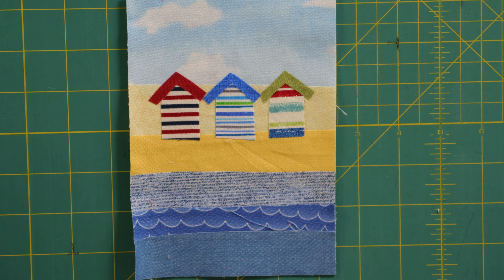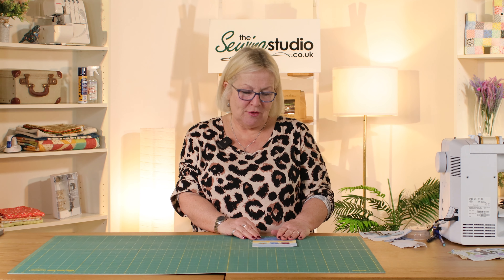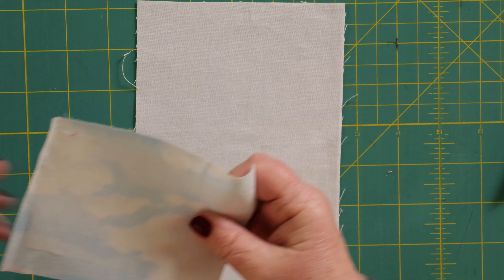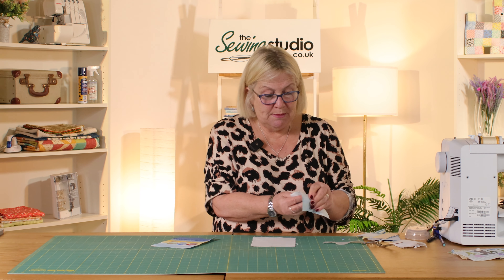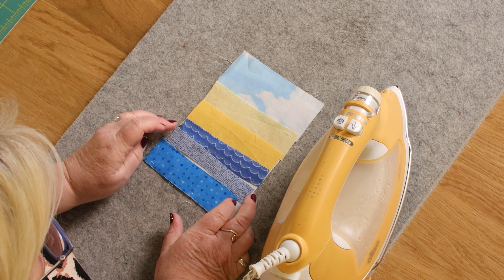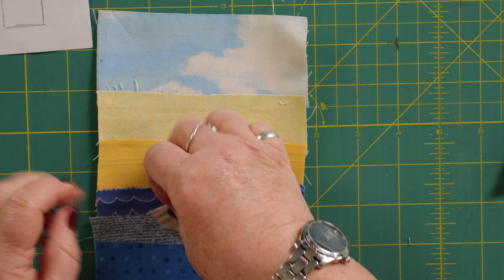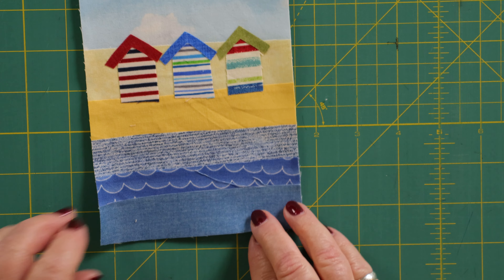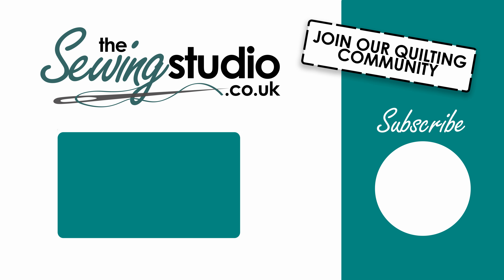Be Beside the Seaside - July Scrap Postcard Club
With summer in full swing, Katrina was inspired by our gorgeous coastline and chose to put 3 stripy beach huts amongst the sea and sand for July's postcard.

Join Katrina every month this year (2024) as she makes a postcard calendar. Each postcard will reflect the chosen month and then turned into a quilt at the end of the year. Choose to showcase the seasonal weather or landscape, use this project to create memories of your year - annual holidays, celebrations, maybe the arrival of a new family member!? - the choice is yours and we'd love for you to craft along with us!